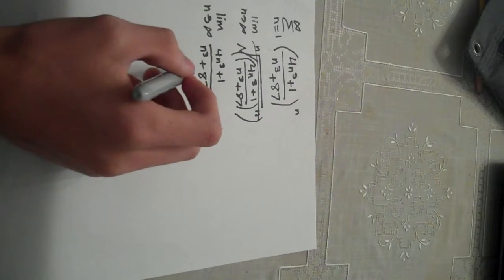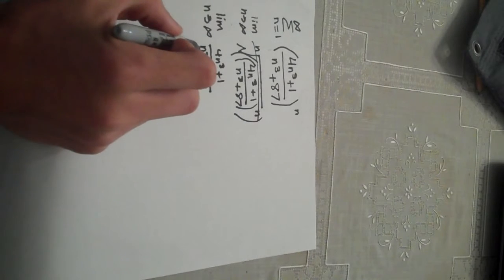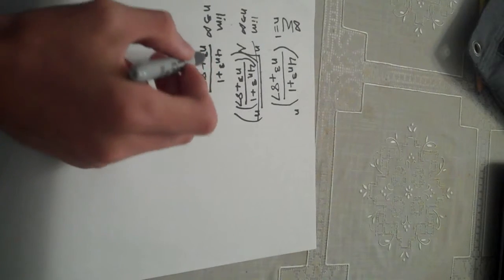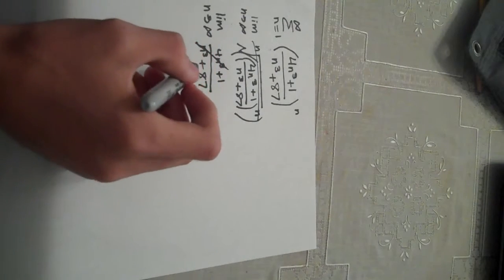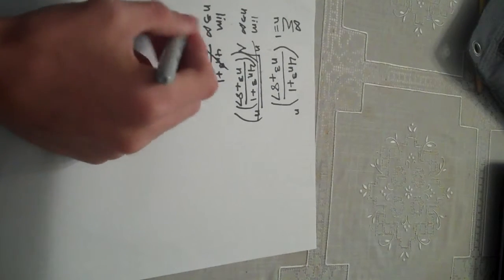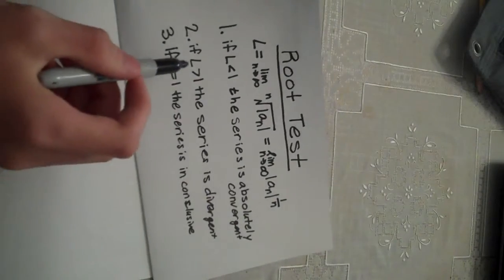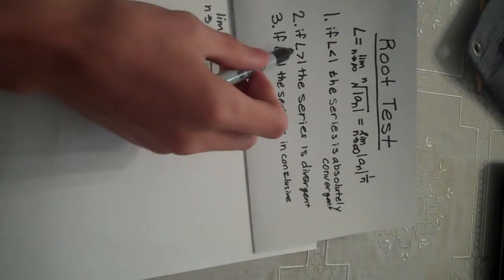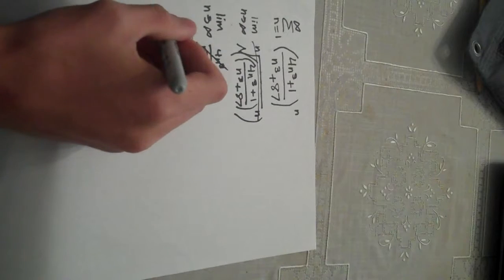Blake root test tutorial